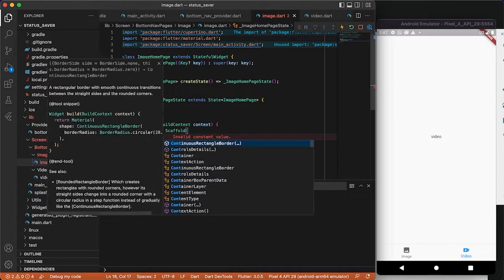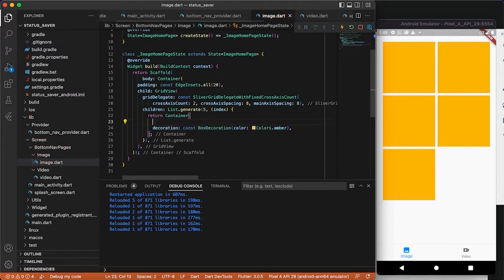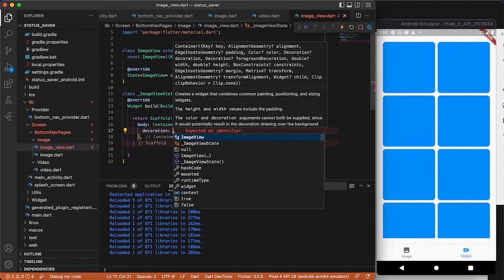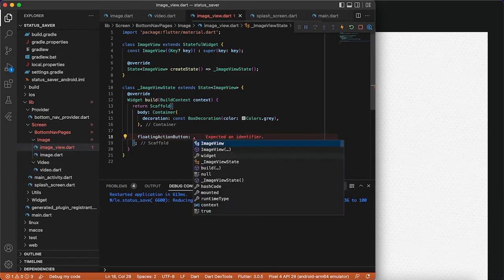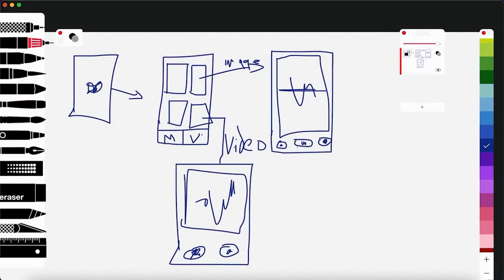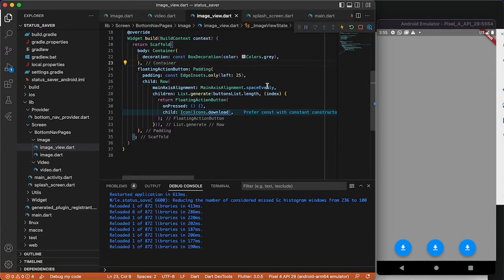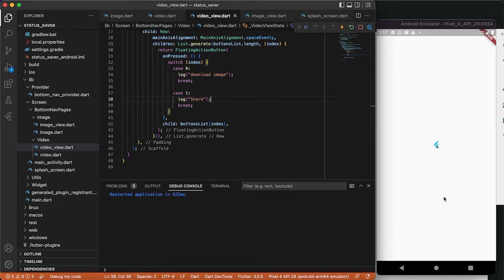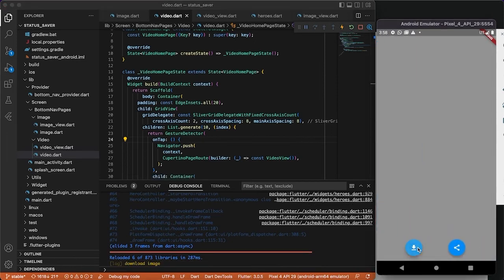Flutter : Build WhatsApp Status Saver - Build App UI 5